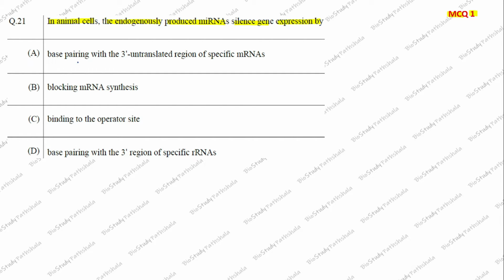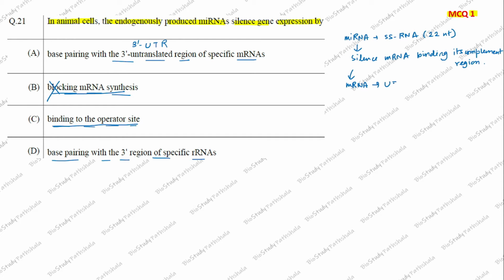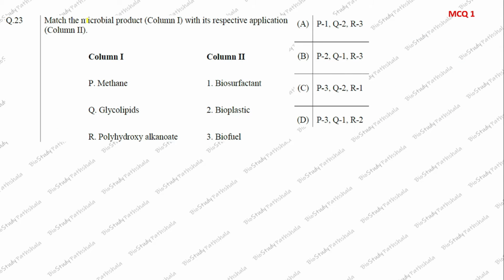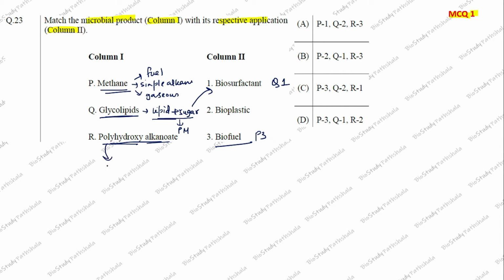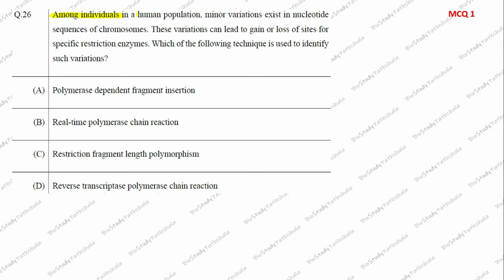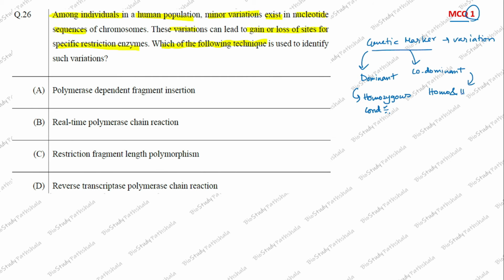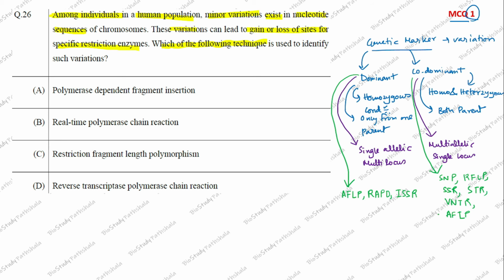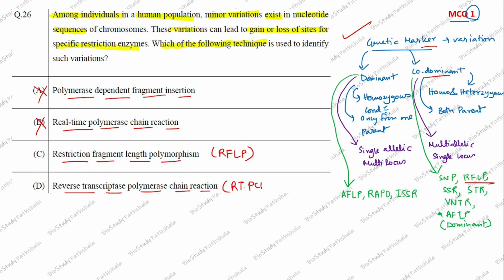GATE BT 2022 Q&A SERIES PART 5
GATE BIOTECHNOLOGY 2022 Q&A Series Part 3 , MCQ, MSQ

This is question series for GATE Biotechnology, Life Sciences, Ecology aspirants.

Hello I'm Nilanjana Sarkar ..
My achievments till date:
CSIR UGC NET JRF (2022),
WBSET (2022),
GATE BT (2022),
GATE-XL (2020 & 2021 ) and
GATE EY (2021) ..

I love to teach and make videos for you guys with a purpose just to help you and to build your basic concepts in these topics .. Hope my videos are helping you people .. You may leave your valuable feedback on comment section .. Do subscribe this channel and share these videos as your subscriptions and supports really mean a lot to me and encourage me to make more videos and to grow my channel .

GATE LIFE SCIENCE
GATE Biotechnology
ICMR JRF